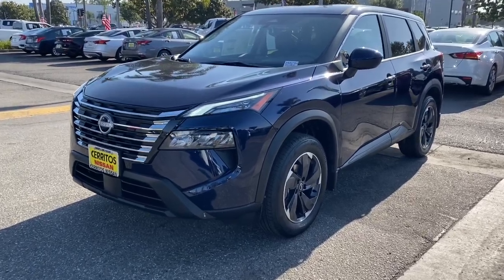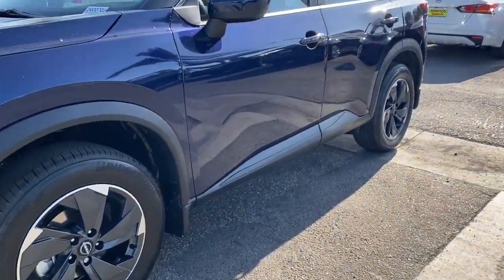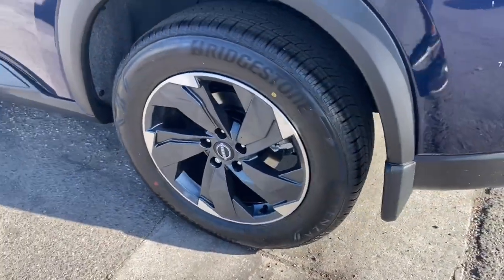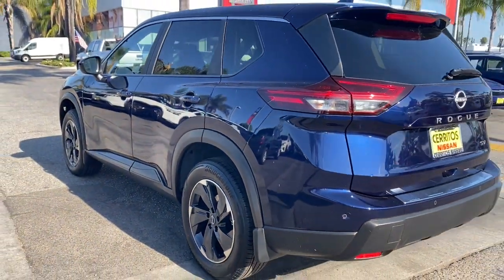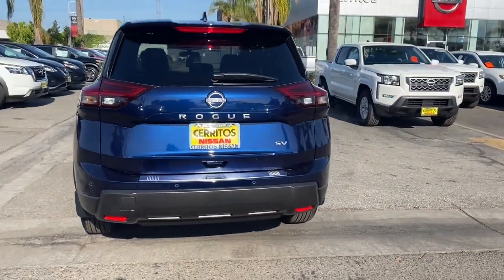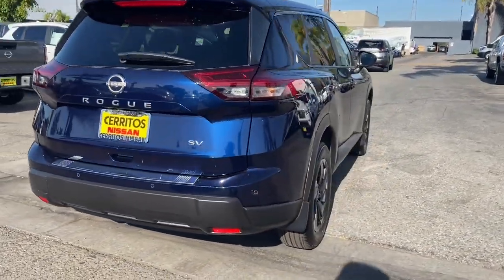2024 Nissan Rogue Cerritos, Los Angeles, Anaheim, Huntington Beach, Long Beach, CA 2400703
JN8BT3BA0RW003681 Deep Ocean Blue Pearl New 2024 Nissan Rogue SV available in Cerritos, California at Cerritos Nissan. Servicing the Los Angeles, Anaheim, Huntington Beach, Long Beach, CA area.

Cerritos Nissan
18707 E. Studebaker Rd

Elevate Your Drive with the 2024 Nissan Rogue SV: Where Style Meets InnovationThe 2024 Nissan Rogue SV in a stunning Deep Ocean Blue Pearl is a sophisticated SUV equipped with an automatic transmission and a turbocharged 3-cylinder engine. This vehicle seamlessly blends performance and elegance.The SV trim offers a wealth of features designed to enhance your driving experience. Inside youll find cloth bucket seats with driver adjustable lumbar support and a power driver seat for optimal comfort. The multi-zone A/C and climate control ensure a pleasant atmosphere for all passengers. The exterior boasts aluminum wheels and LED headlights adding a touch of modernity and style. Safety is paramount with features like blind spot monitor lane departure warning and rear collision mitigation. The convenience of a power liftgate and remote engine start further elevates the Rogues appeal.Experience the future of driving with the 2024 Nissan Rogue SV. This SUV is packed with cutting-edge technology including adaptive cruise control a back-up camera and smart device integration. The Rogues design both inside and out is meticulously crafted to provide a harmonious blend of luxury and functionality. Whether youre navigating city streets or embarking on a weekend adventure the Rogue SV ensures you do so in unparalleled comfort and style.Be sure to call or visit Cerritos Nissan to discover more. Your new favorite vehicle awaits - dont let someone else drive it home!?